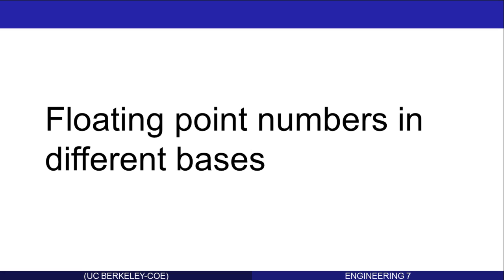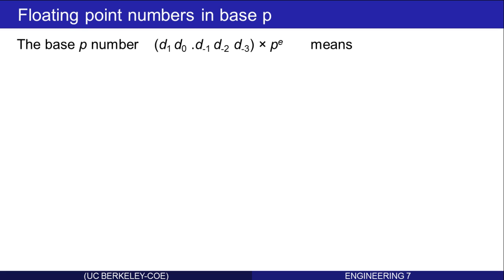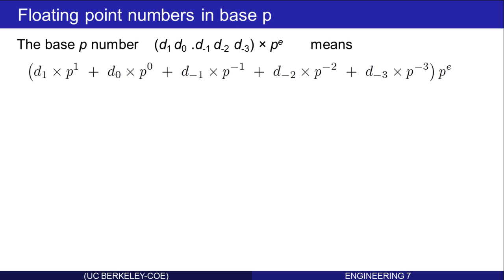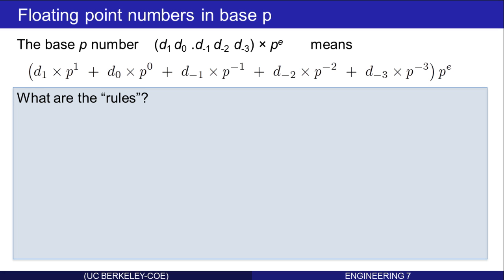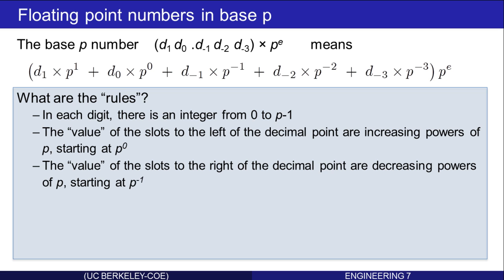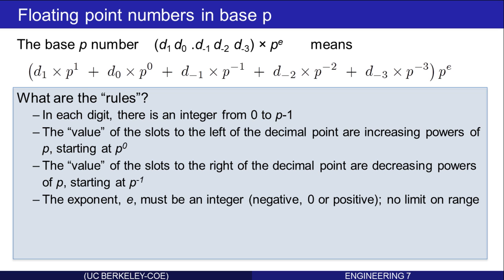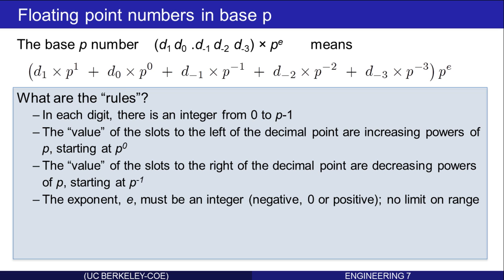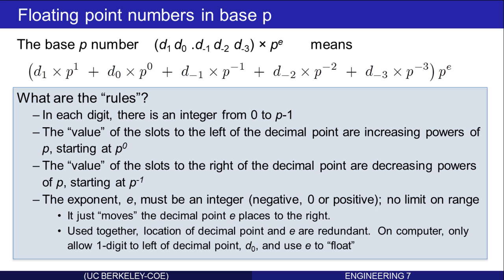Number Systems and Computer Representation: Part 8 (of 11)